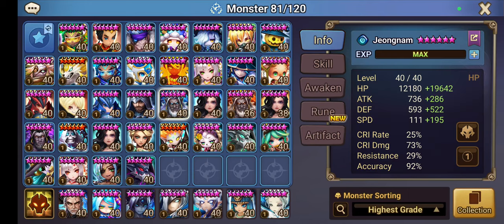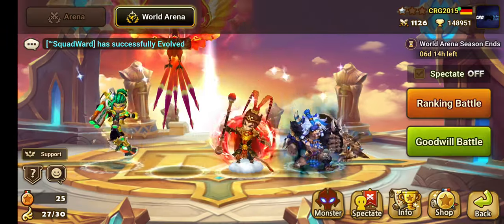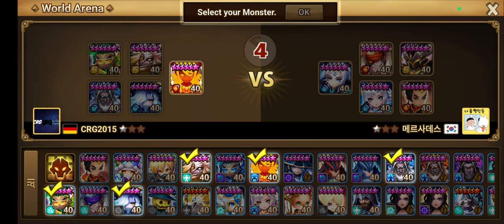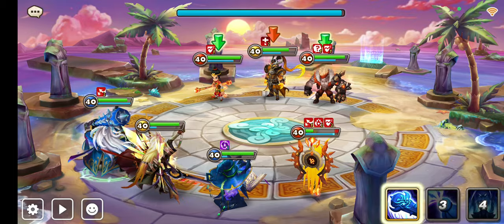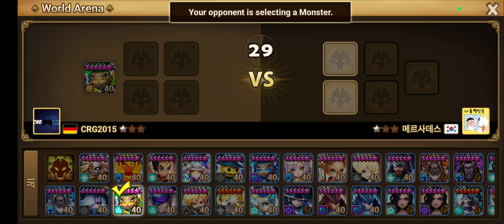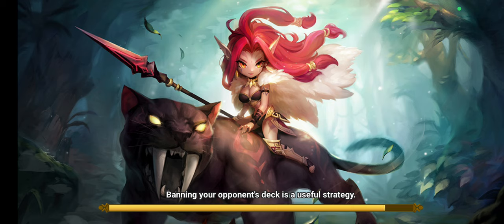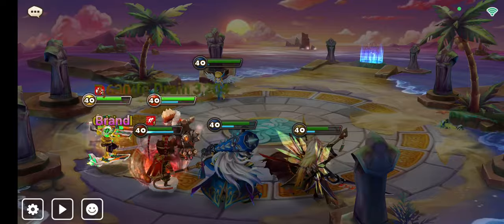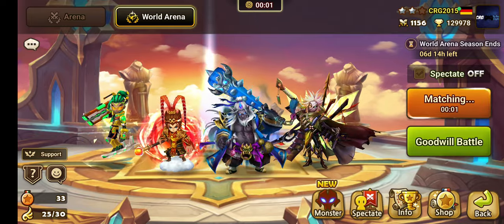Playing Jeongnam in RTA World Arena Summoners War